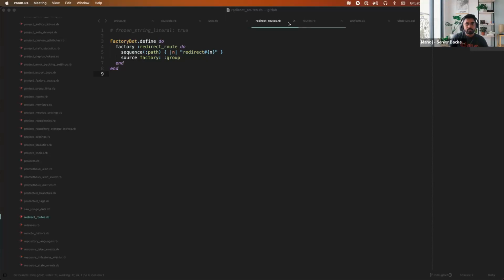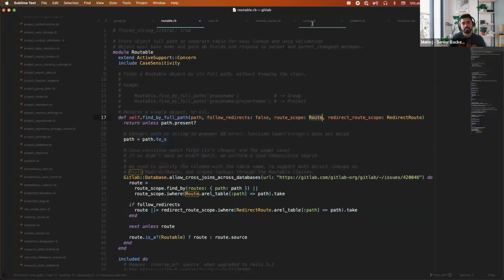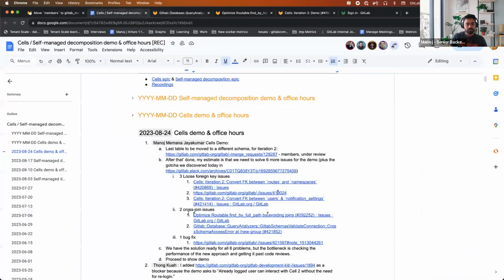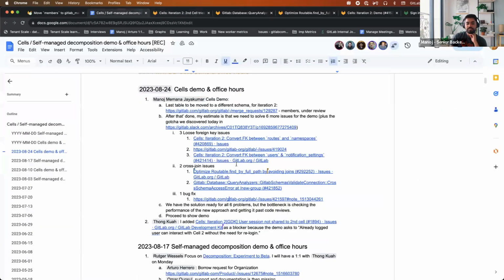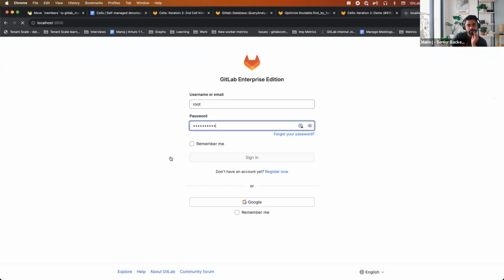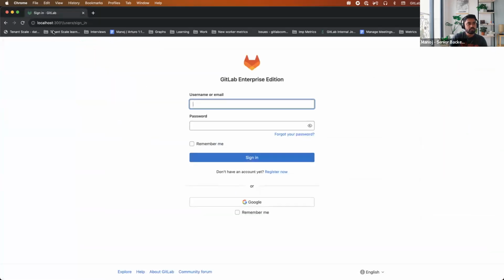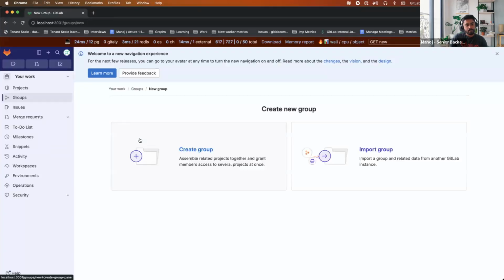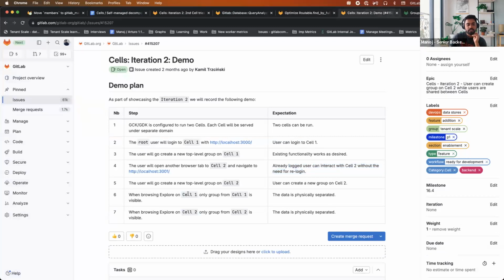Cells : Demo & Office hours 2023-08-24